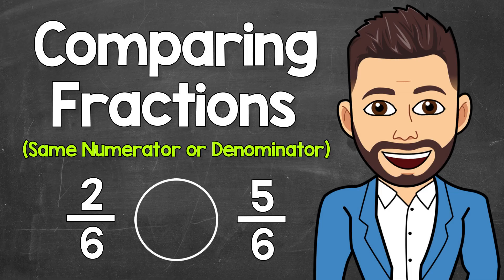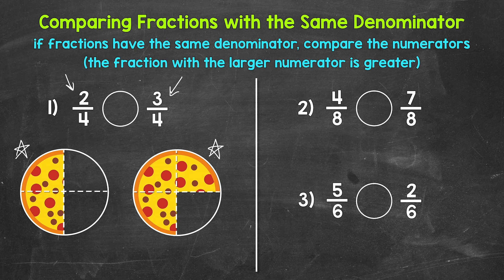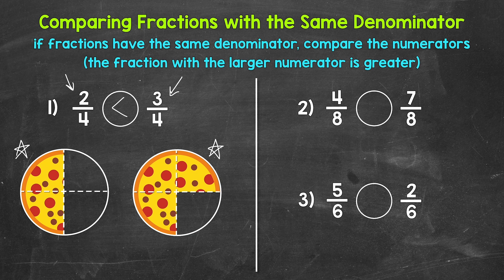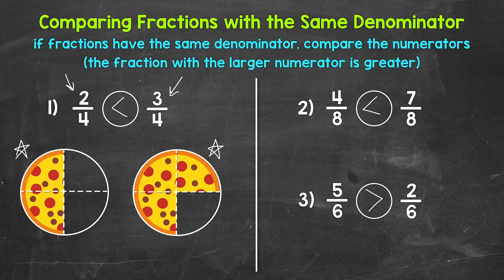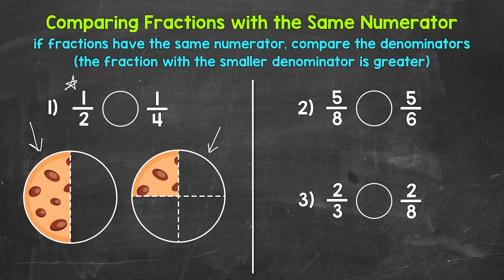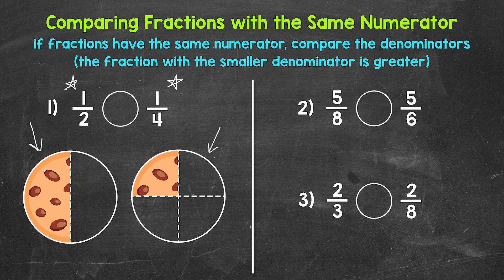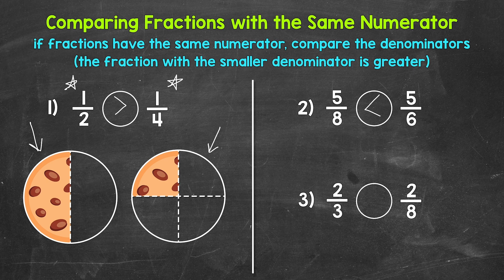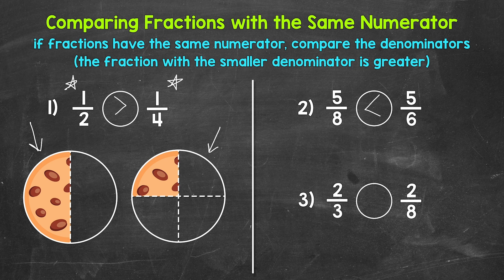Comparing Fractions with the Same Numerator or the Same Denominator | Math with Mr. J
Welcome to Comparing Fractions with the Same Numerator or the Same Denominator with Mr. J! Need help with comparing fractions? You're in the right place!

Whether you're just starting out, or need a quick refresher, this is the video for you if you're looking for help with the basics of fractions. Mr. J will explain how to compare fractions with the same denominator and how to compare fractions with the same numerator.